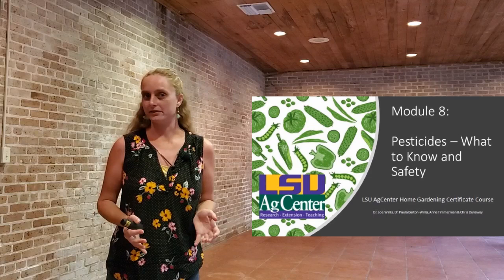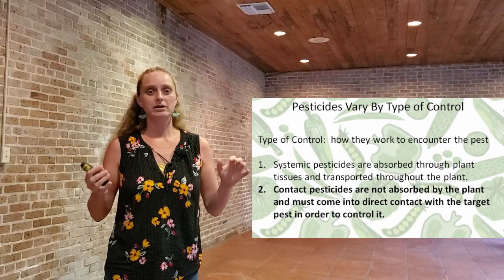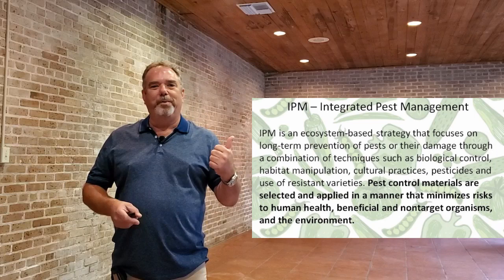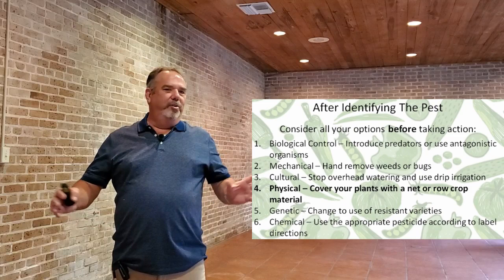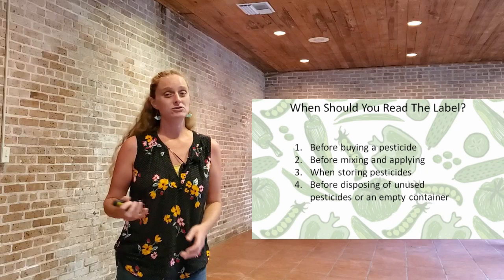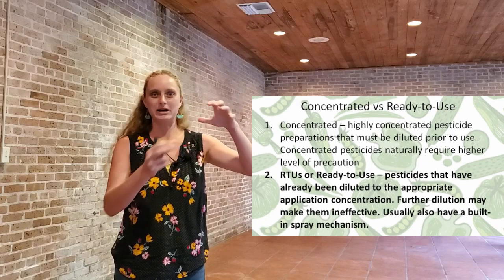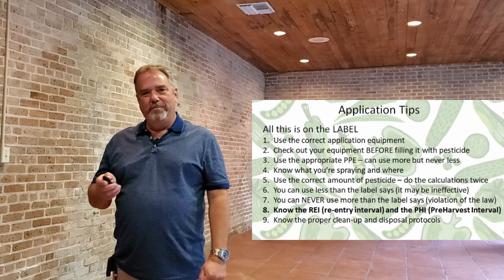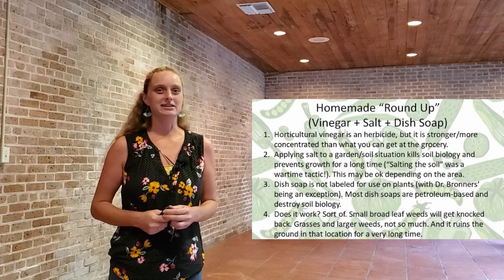Module 8 Pesticides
This is the eighth installment in the LSU AgCenter Home Gardening Certificate Course.
In this video, Anna Timmerman and Chris Dunaway discuss pesticides and their role in an integrated pest management system.